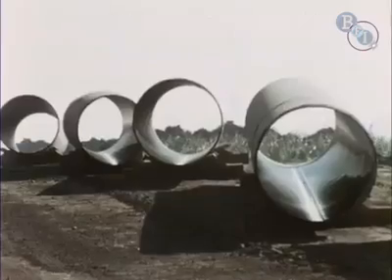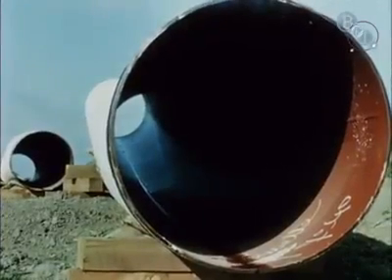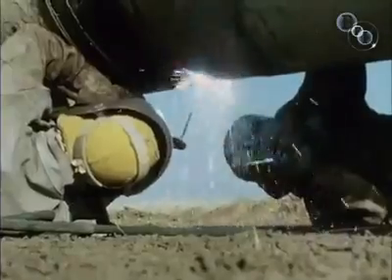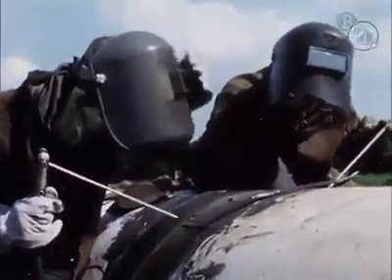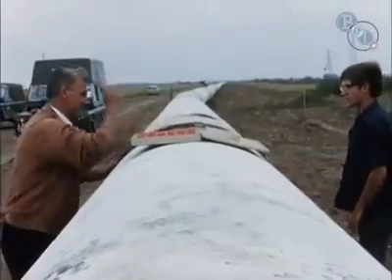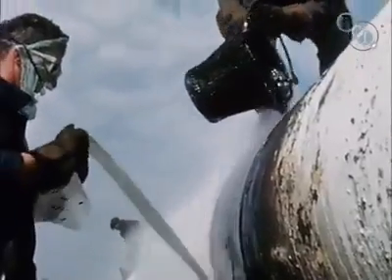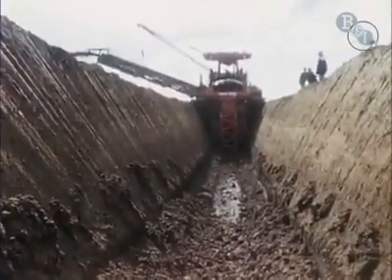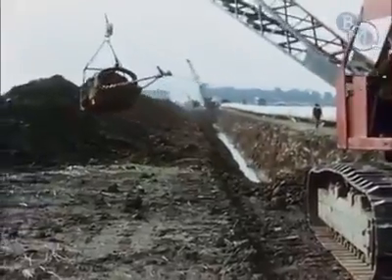Pipeline Construction 1968